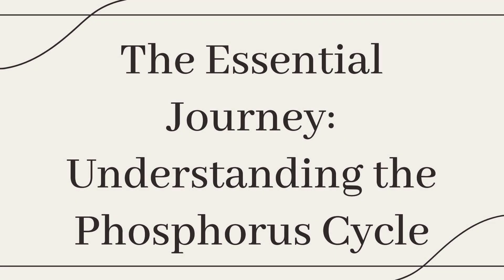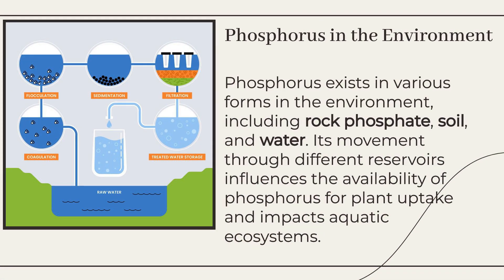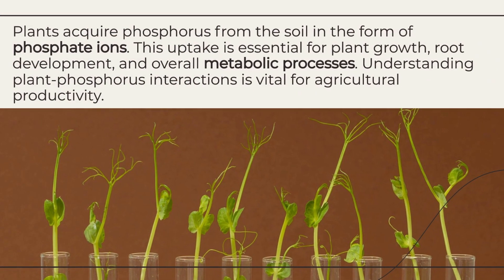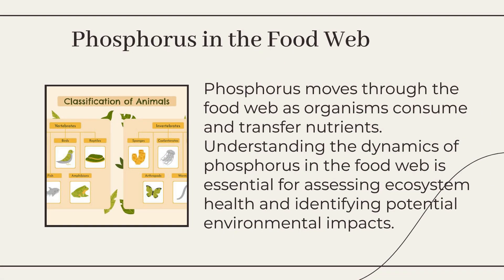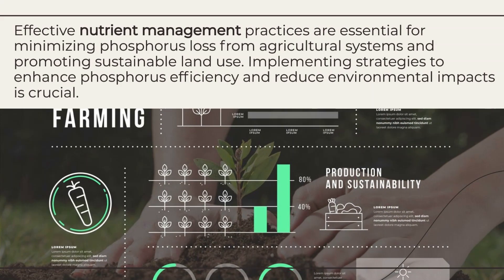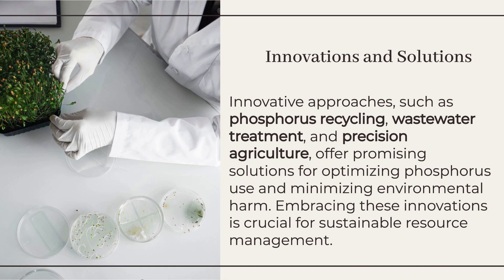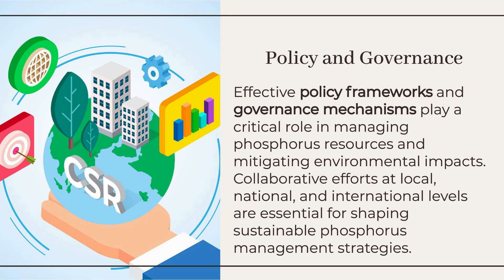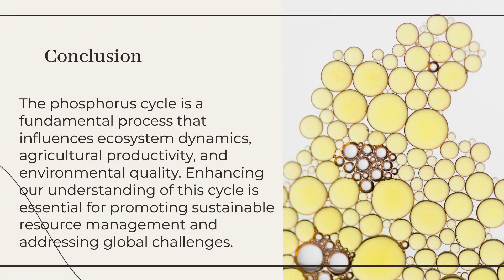The Essential Journey: Understanding the Phosphorus Cycle.